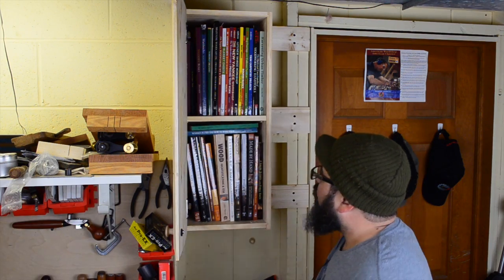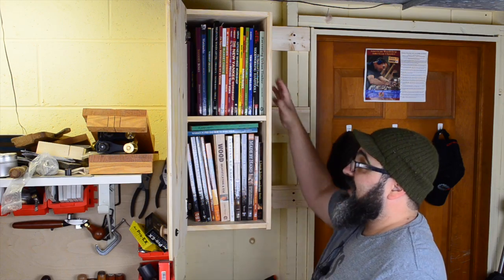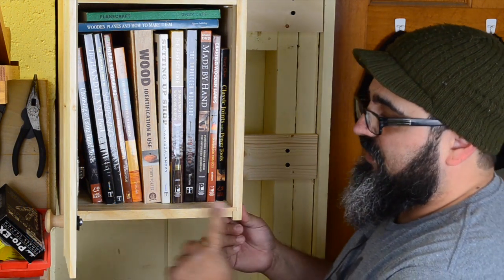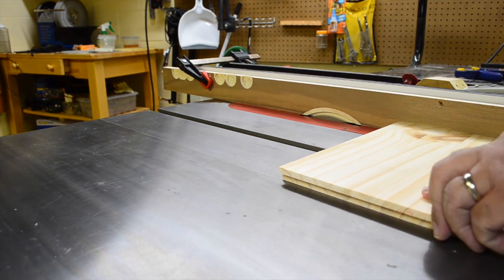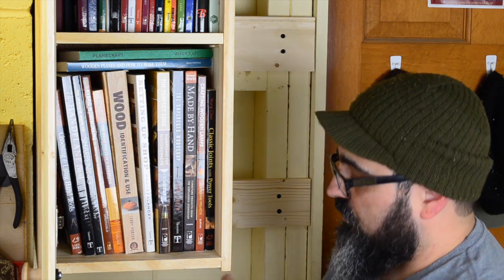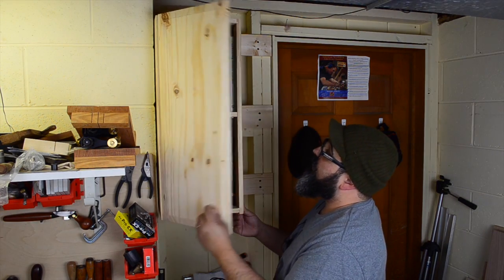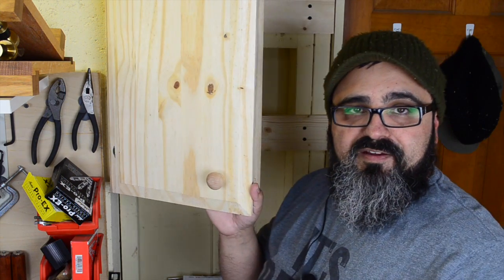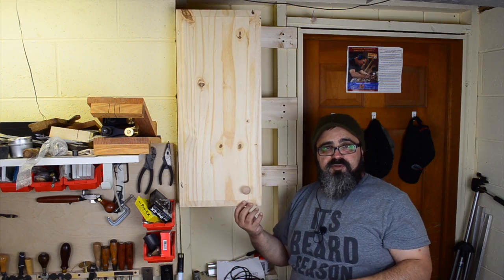553 The Small Pine Cabinet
Who doesn't need a little more storage space? Whether it's in the woodshop like me, or anywhere else throughout your living space, small cabinets help to tuck away the clutter and keep things organized.

In this episode we're making a simple, small cabinet from supplies you can easily pick up at just about any home center. For this one I purchased a few "handi-panels" which are pre-glued and dimensioned boards that eliminate most of the milling we'd have to perform to get them ready for cutting and assembling.

I also purchased some adjustable "euro-style" hinges and a simple wooden knob for the door.

For joinery, it's all about the "blind-rabbet" joint in the corners to assemble the box, but something as simple as pocket-hole joinery or even tongue and groove would work fine too. Of course you could take a step further and use dovetail joinery or such to spruce it up even more.

The only real "decorative" feature on this simple cabinet is the raised panel on the door. Originally I planned to leave it a flat panel, but then I wouldn't have had a chance to free-hand the extra wide chamfer all around the edge with my skew rabbet plane.

Regardless of what you do with your small cabinet, this is a quick and easy project perfect for a single-day or leisurely weekend build.